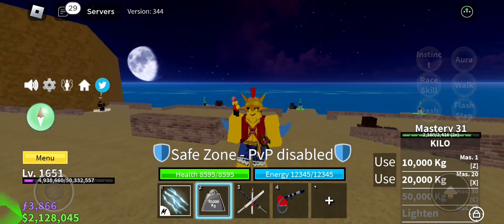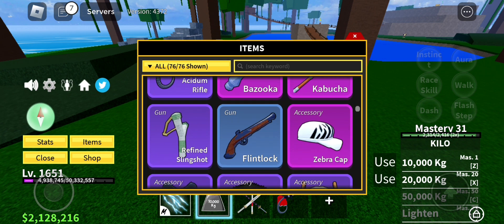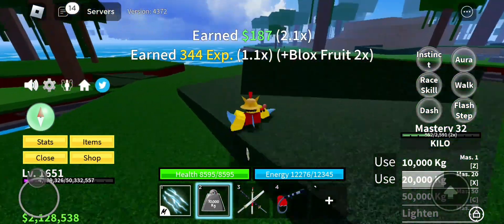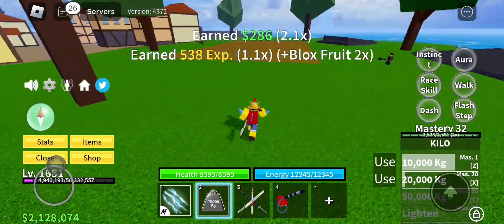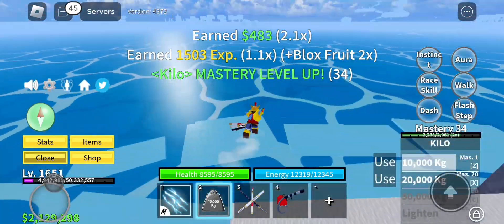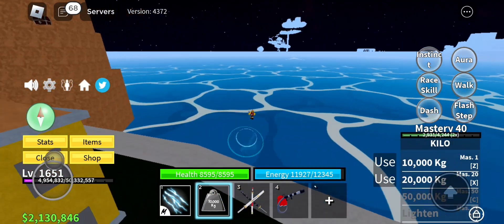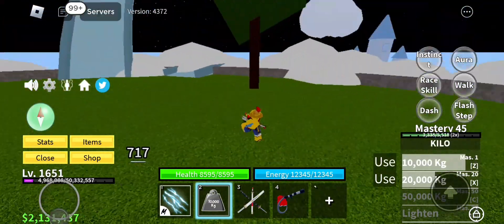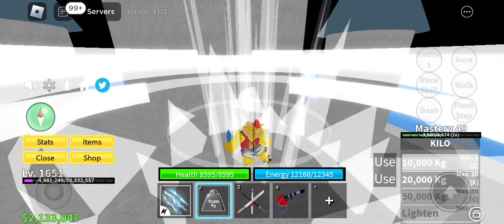Using kilo fruit to end npcs in 1st sea bloxfruits part 1